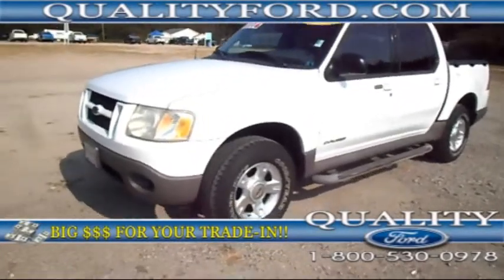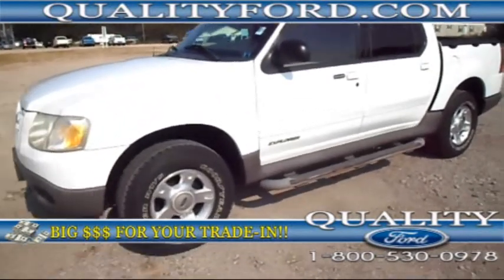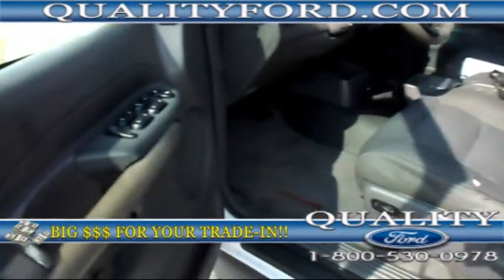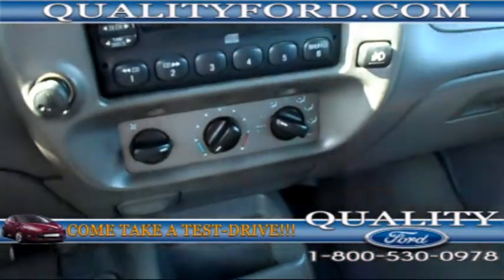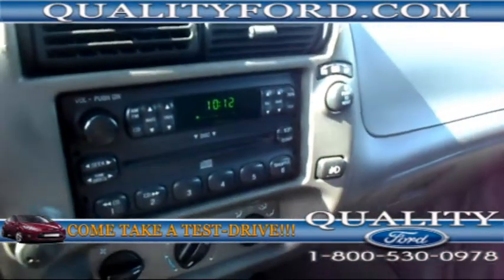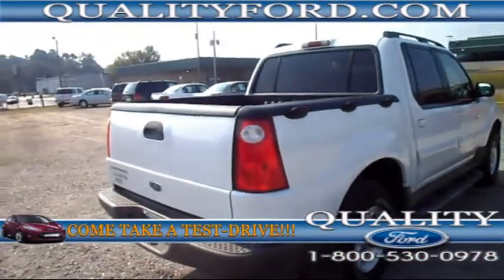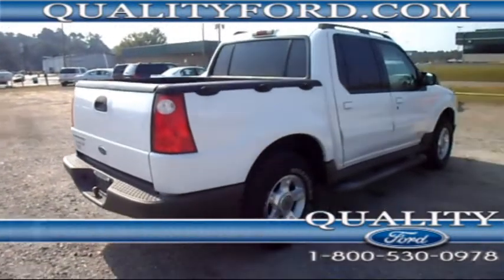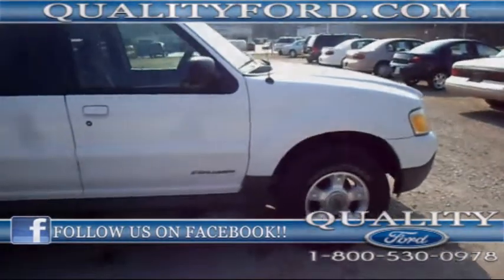2001 Ford Explorer Sport Trac